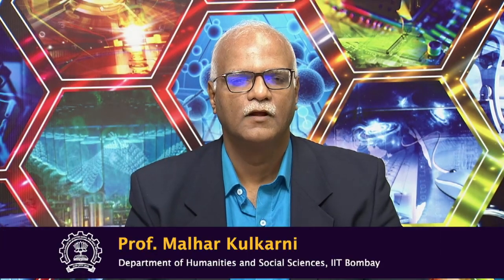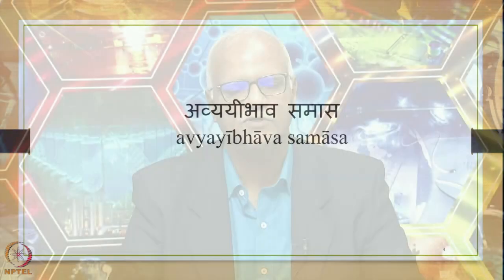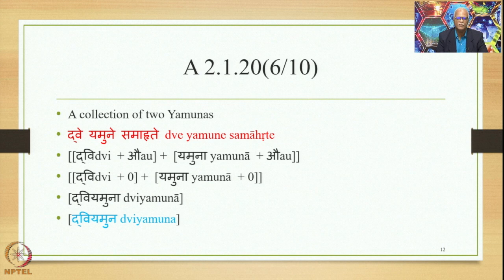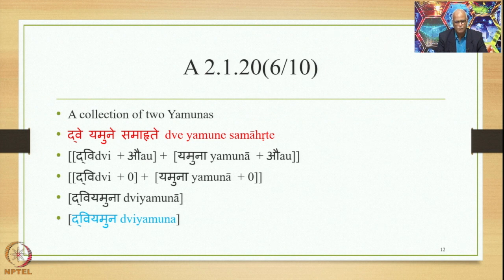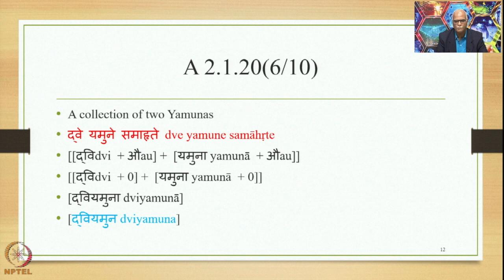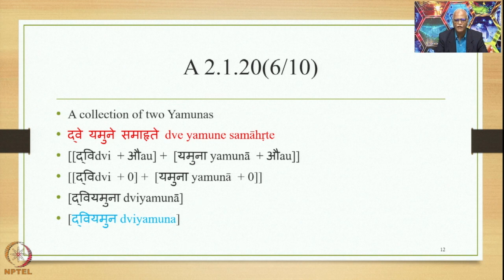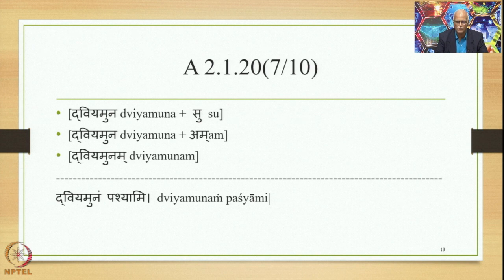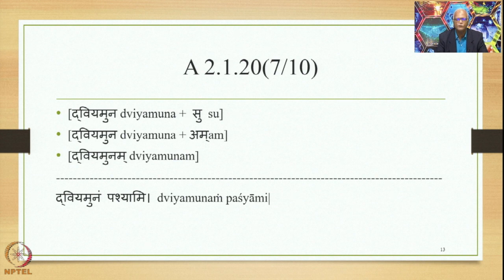Week 8 : Lecture 36 : अव्ययीभाव समास विधान avyayībhāva samāsa vidhāna